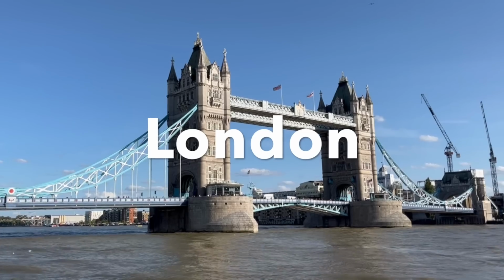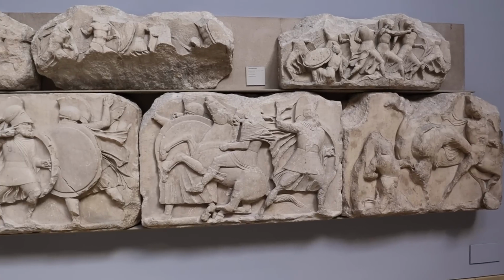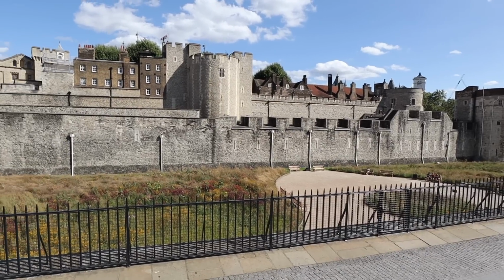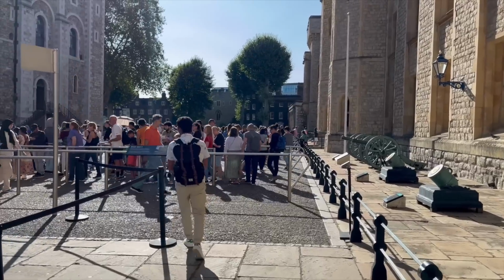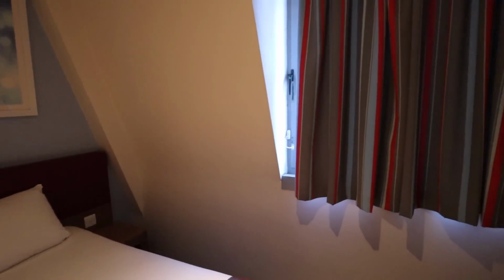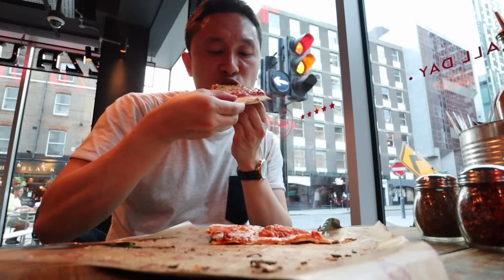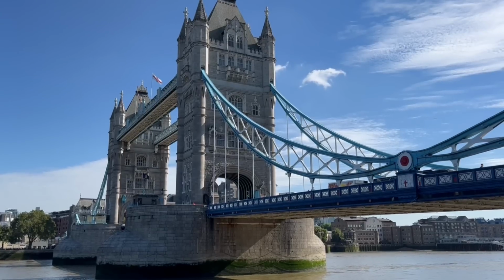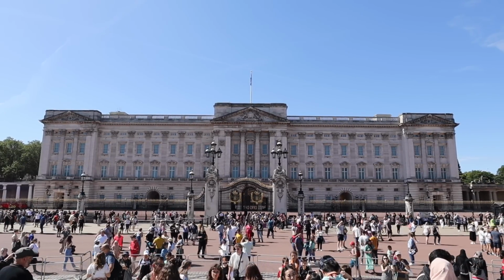I Spend 24hrs in LONDON with only £50 - Did I run out of money?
London is one of the great capital cities of the world with so many things to see and do. From Big Ben to the London Eye, Buckingham Palace to Tower of London, Tower Bridge to Borough Market and British Museum to Harrods Department Store.
It is a food heaven for foodies and a city of history and culture.
But what if you only have 24 hours in the city and a set budget, what can you see and do. In this video I find out!